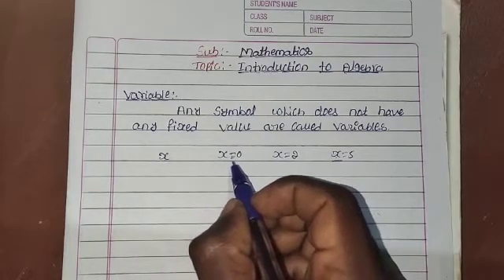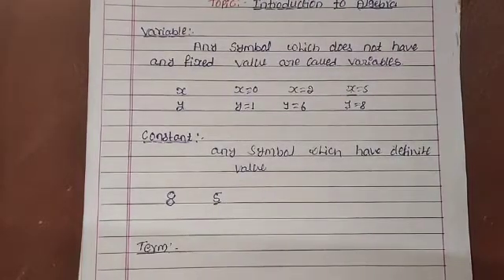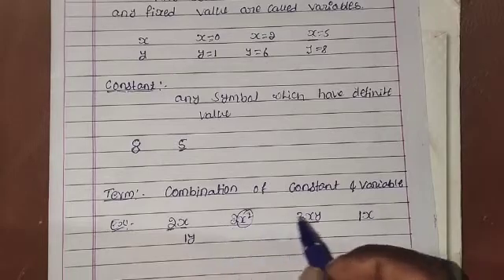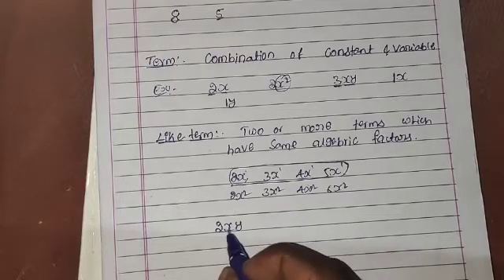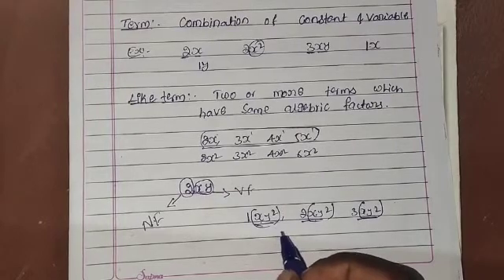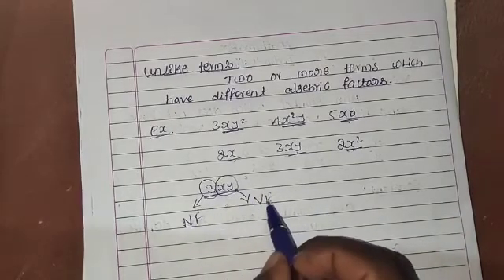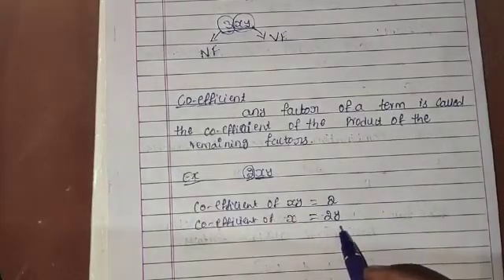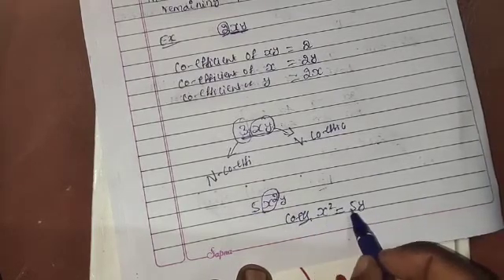Grade 6 State & CBSE:Maths-Algebra